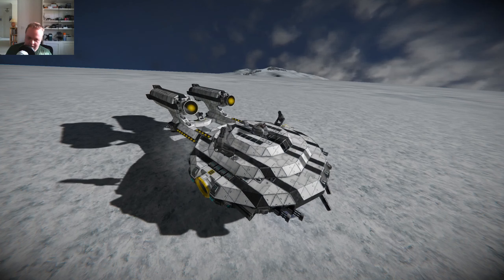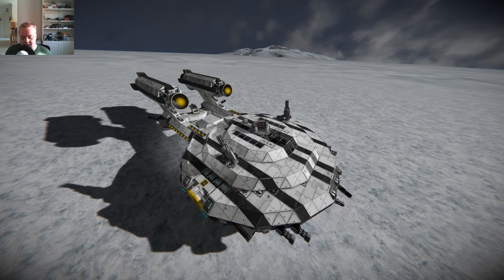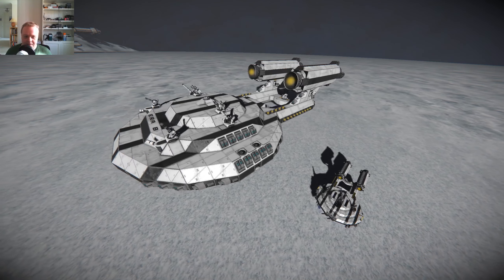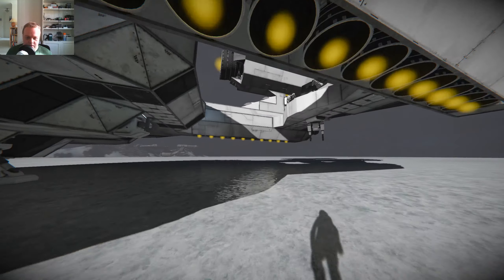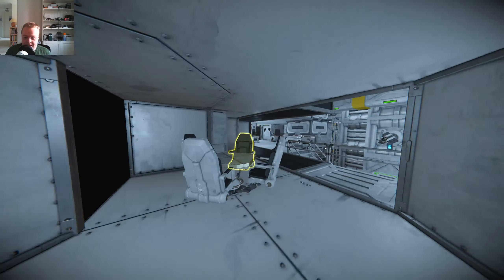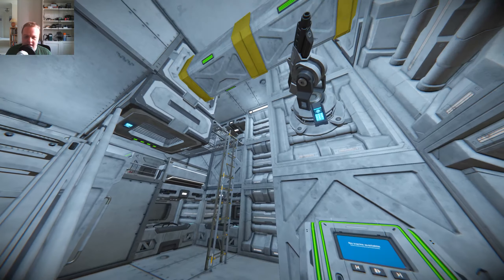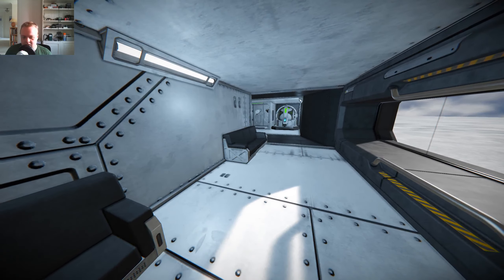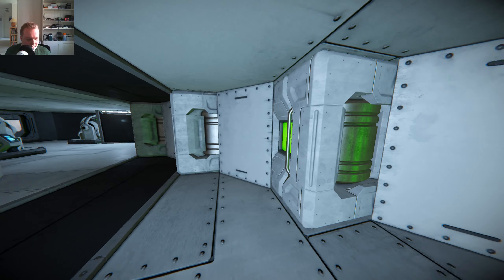[Space Enginners] Era B